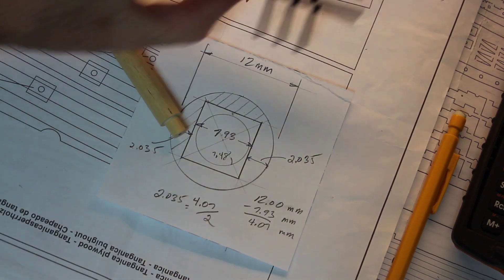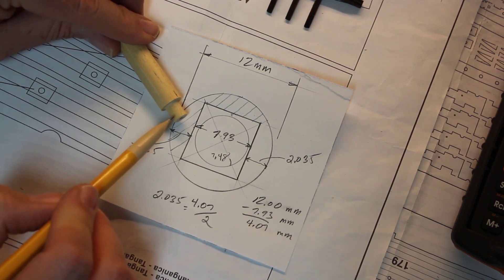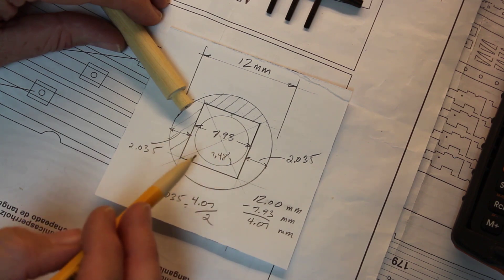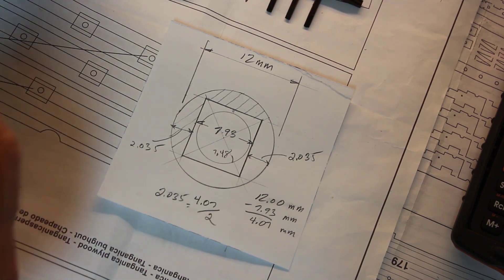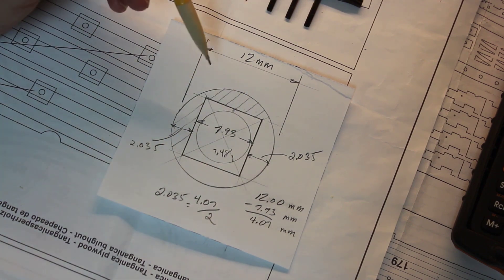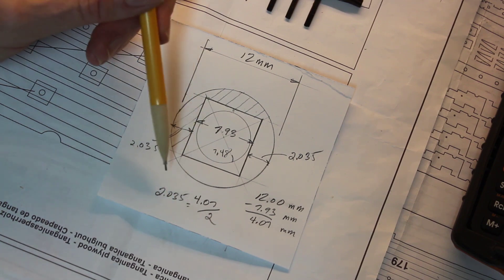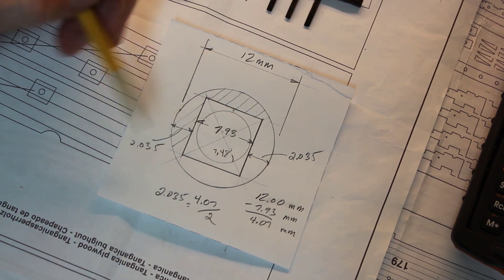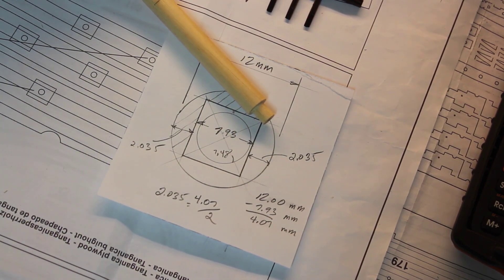Main Mast Calculations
Main Mast Calculations for San Felipe Model Ship